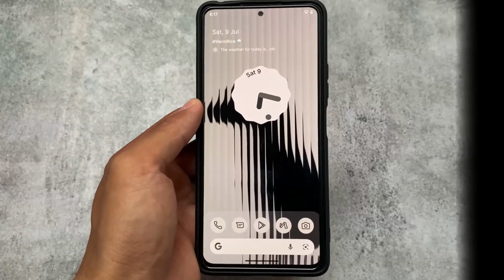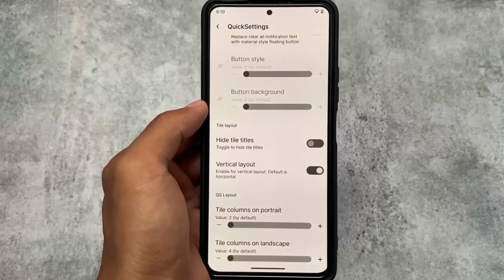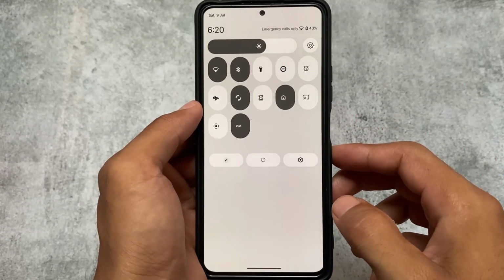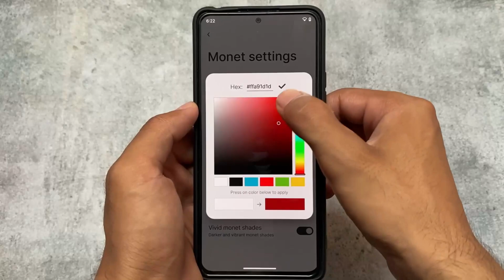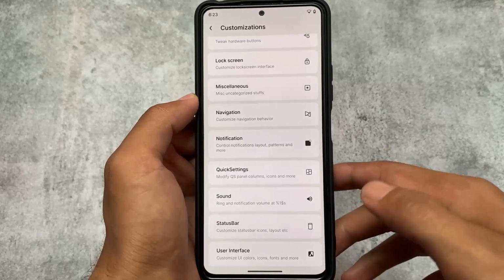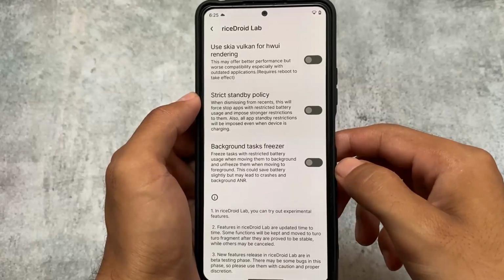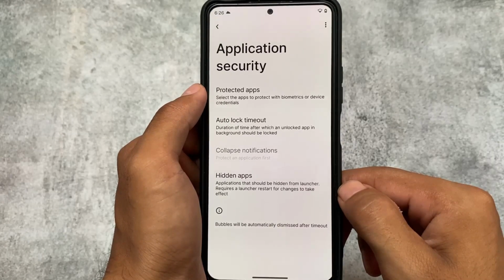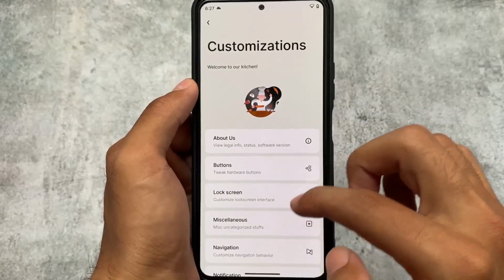riceDROID V3.0 is here - ANDROID 12L | New/Awesome Features here !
Hey guys, What's Up? Everything is good I Hope. In this video, I'm gonna show you " riceDROID V3.0 is here - ANDROID 12L | New/Awesome Features here ! ". Make Sure to watch this video till the end to understand everything.

[What's in my Phone 2022]
[Finally TWRP for Android 12/12L]
[Evolution X vs Corvus OS]